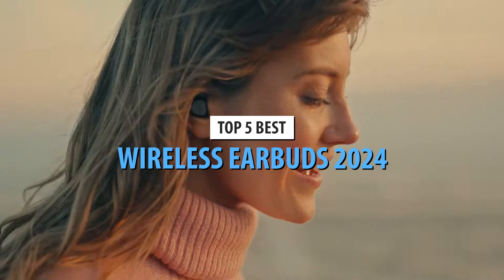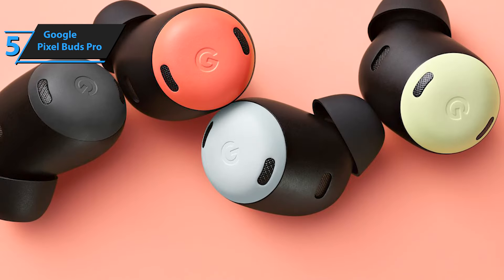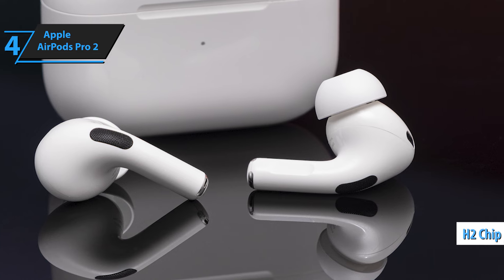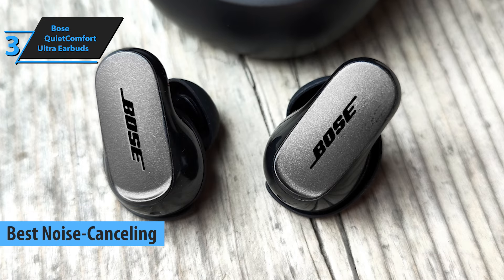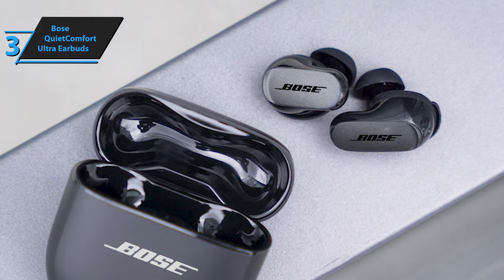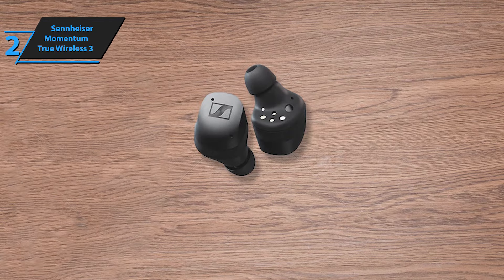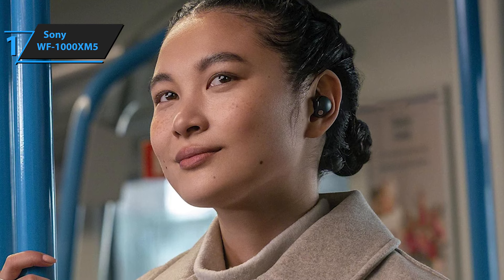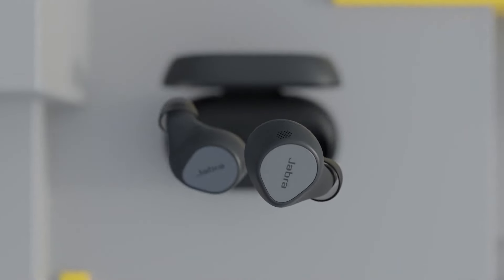Top 5 BEST Wireless Earbuds in (2024)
➜ Links to the best Wireless Earbuds 2024 we listed in this video:

►US Links◄
➜ 5. Google Pixel Buds Pro
➜ 4. Apple AirPods Pro 2
➜ 3. Bose QuietComfort Ultra Earbuds
➜ 2. Sennheiser Momentum True Wireless 3
➜ 1. Sony WF-1000XM5

We have just laid out the top 5 best Wireless Earbuds 2024. In 5th place is the Google Pixel Buds Pro, our pick for the best Android wireless earbuds. In 4th place is the Apple AirPods Pro 2, our pick for the best Apple wireless earbuds. In 3rd place is the Bose QuietComfort Ultra Earbuds, our pick for the best noise-canceling wireless earbuds. In 2nd place is the Sennheiser Momentum True Wireless 3, our pick for the best premium wireless earbuds. In 1st place is the Sony WF-1000XM5, our pick for the best overall wireless earbuds.